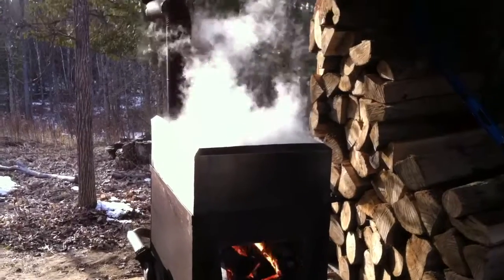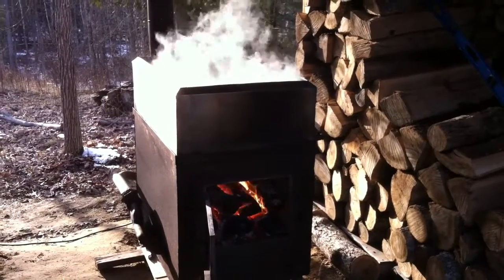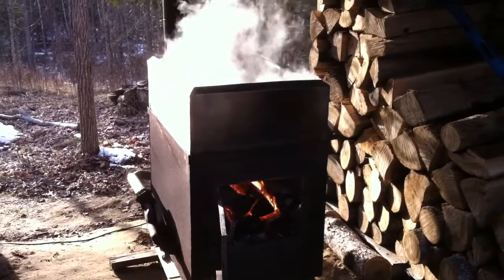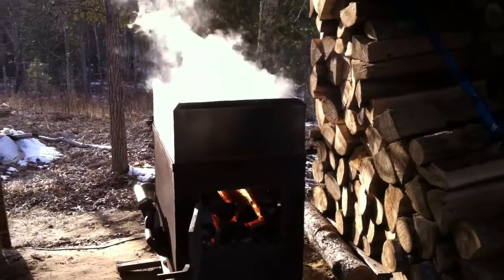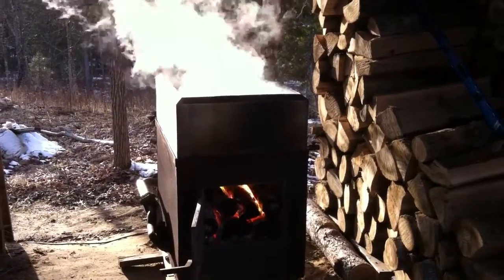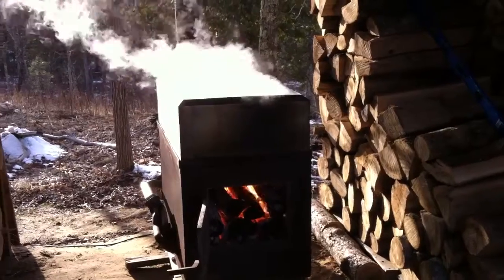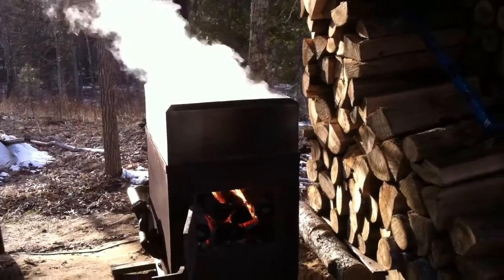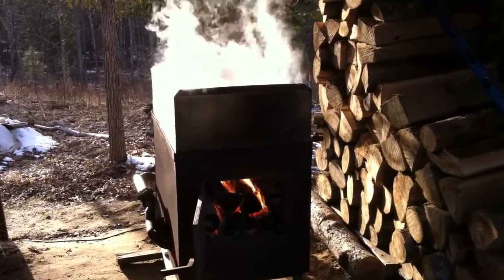2016 Maple Syrup season..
Running the same homemade evaporator still workin good!!